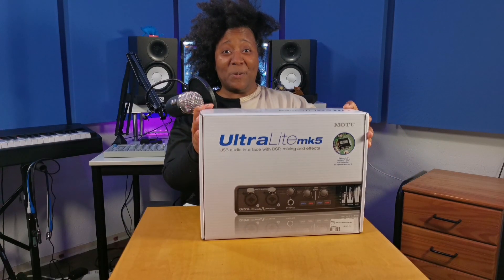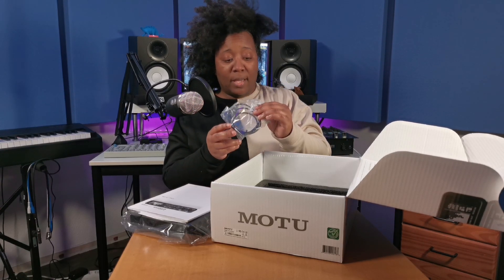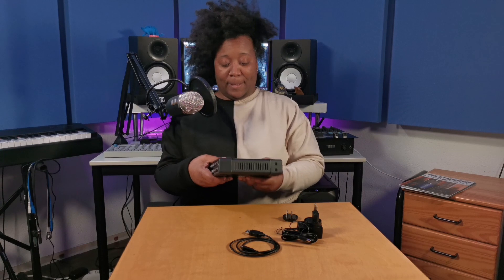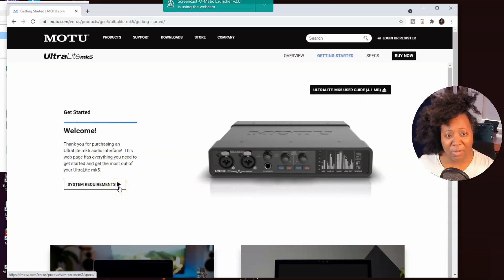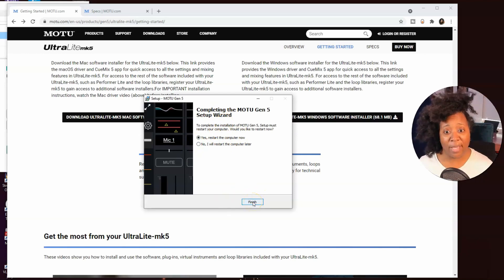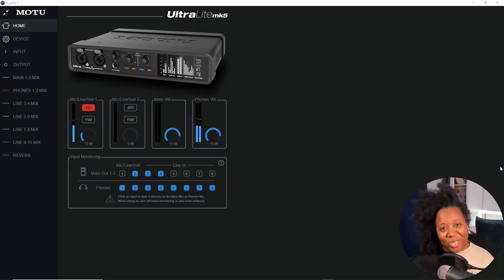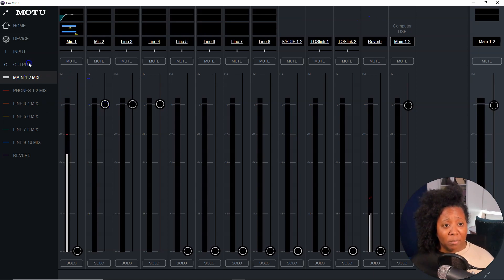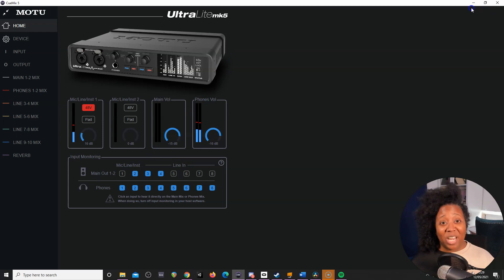Motu UltraLite mk5 - Unboxing + Setup for PC & Mac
Here join me as I unbox and setup the Motu UltraLite mk5 audio interface for both PC and Mac.  Also expect a quick intro to CueMix 5 software. Future tutorial for CueMix 5 in a future video.  I have previous experience with the mk4. You can see those videos on my channel.

The music in this video:
Intro Motif:  Sky Deep - "Moves"
song one: Sky Deep - Sacred (Mike Starr Remix)
song two:  Sky Deep - Believe it Tho (Original Mix)

0:00-0:18 Opening
0:19-6:22 Unboxing
6:23-11:17 Setup
11:18-12:28 Setup Mac focus
12:29-17:01 Quick Intro to CueMix 5
17:02-17:33 Outro

Download my free audio companion full of affirmations. A guided wake up session, leading you to the brushing of your teeth and then on your way to making beautiful creations-- voiced and composed by me.

To buy the sample pack / MPC Expansion I created to make the backing music visit here

Download my free custom sample packs:
↪︎ Shopify: Coming Soon…

↪︎ Coming Soon…